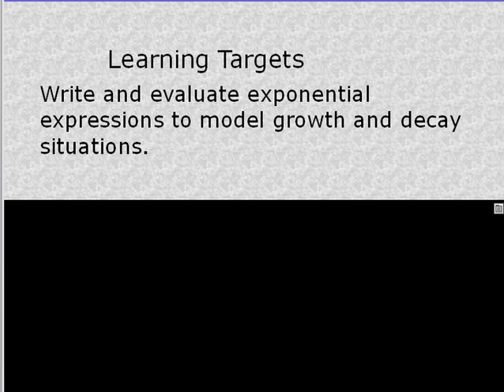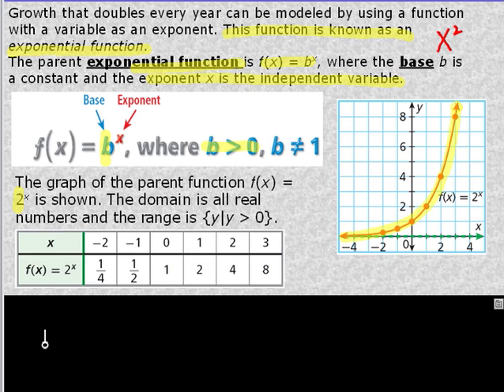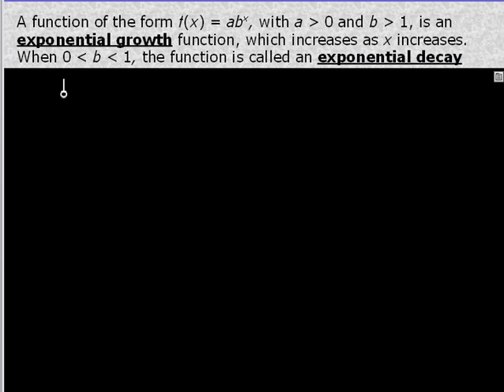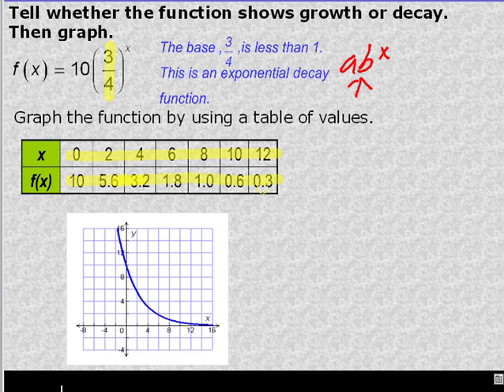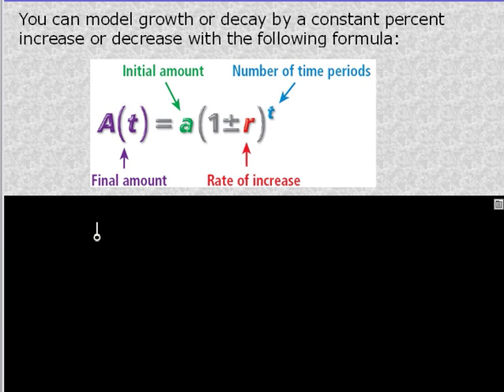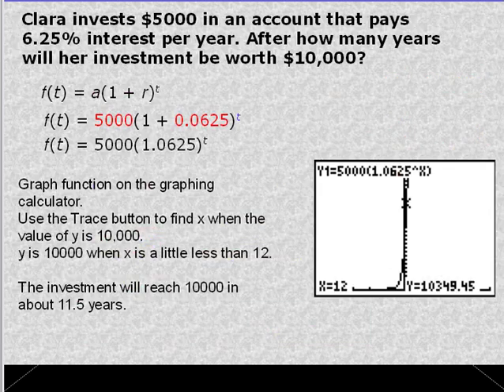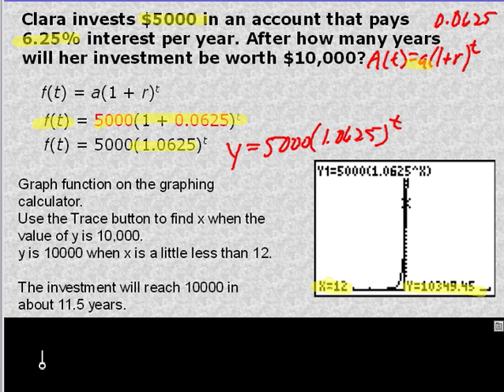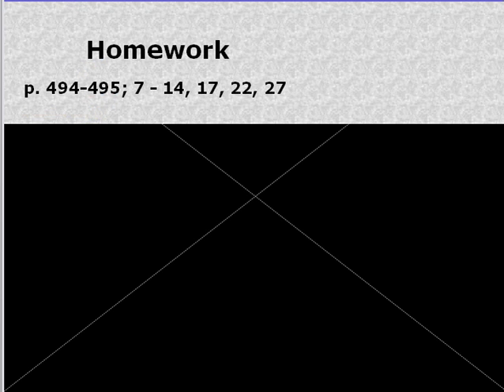Algebra 2 7-1 Exponential Functions Growth and Decay